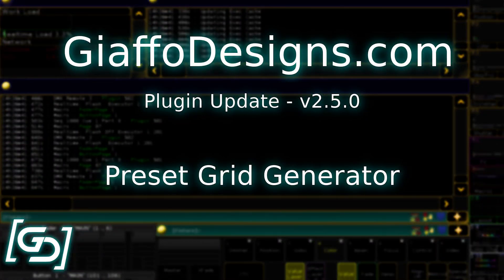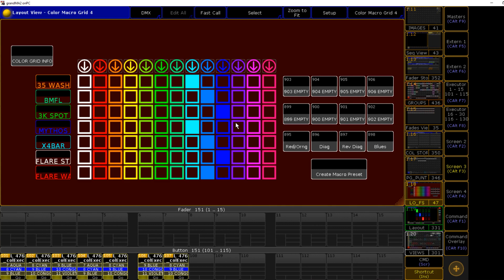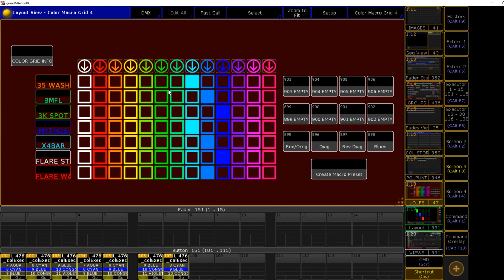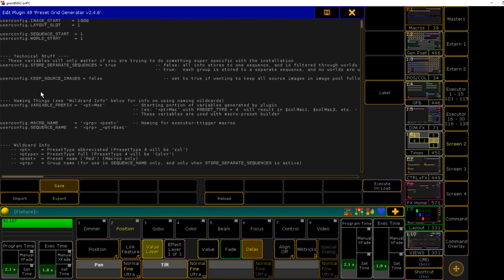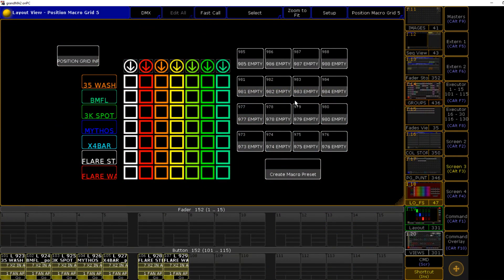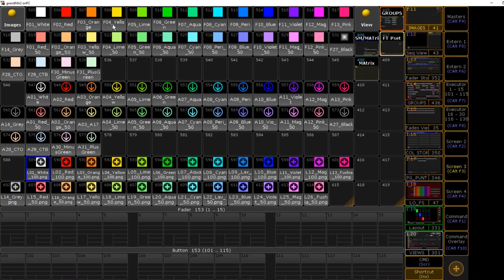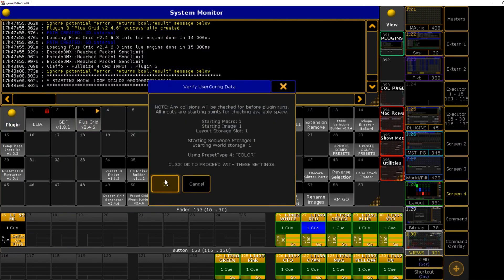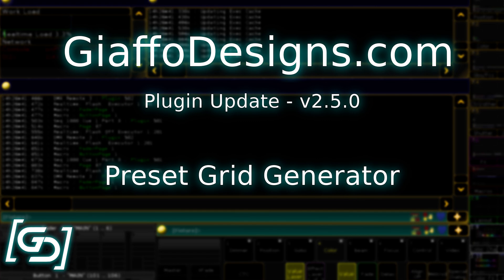MA2 Plugin Update - Preset Grid Generator v2.5.0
0:00 - Overview of updates and how to access for existing owners
0:38 - New feature - "Preset" Macros
2:47 - Overview of custom images
3:19 - other new features
4:58 - userconfig settings
8:12 - run plugin
10:57 - using with custom images
15:04 - exporting your customized plugin
16:20 - wrap up and download/contact info

Covering updates to the Preset Grid Generator, including
- Support for all PresetTypes
- Support for custom user images
- "Preset" macros to call back combinations of macro presses

- ability to store to individual sequences
- new naming customization
- background-color variable added to installation